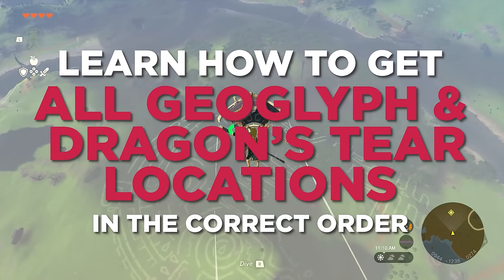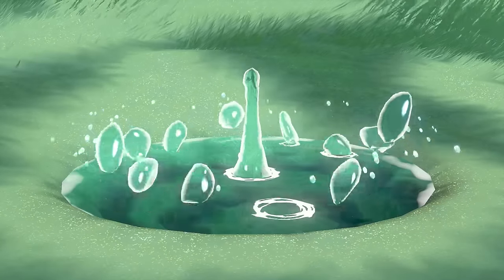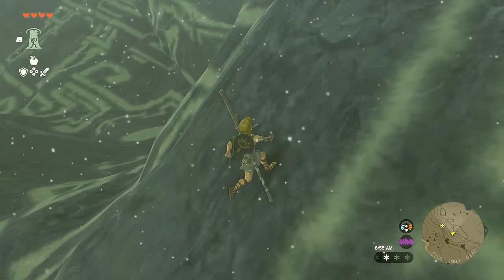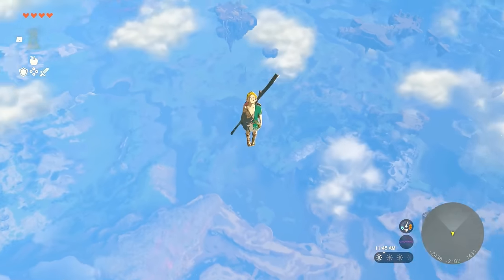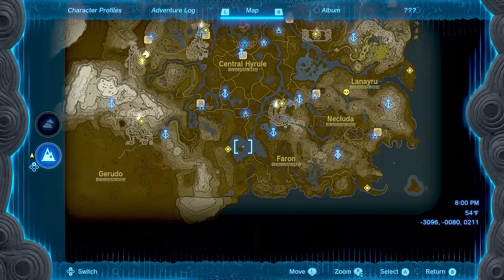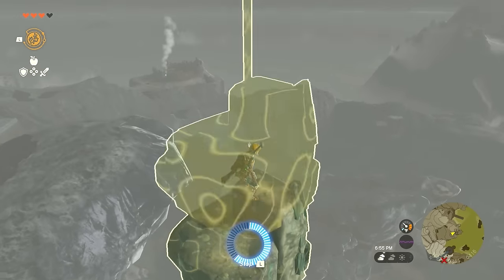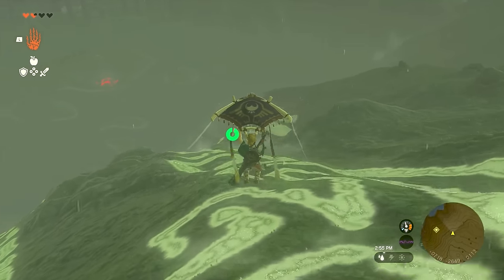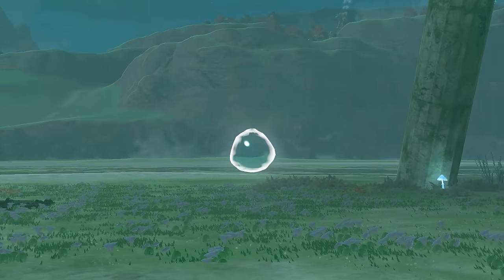All DRAGON'S TEARS Geoglyphs In Correct Order - Zelda Tears Of The Kingdom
In this video I explain all geoglyph locations in The Legend of Zelda Tears of The Kingdom as well as the location of the Dragon's Tear on each geoglyph to unlock a special storyline memory cutscene for each geoglyph. The cutscenes play out a storyline and unlocking them in order allows you to experience the storyline in chronological order. There are 11 geoglyphs on the map, after unlocking and interacting with all 11 Dragon's Tears, a 12 final secret cutscene and dragon tear will unlock.

0:00 Intro
0:35 Starting the quest- 1st Geoglyph
1:27 Progressing the Quest
2:14 2nd Geoglyph - Hebra Mountain
2:59 3rd Geoglyph - Eldin Canyon
3:33 4th Geoglyph - Sahasra
4:00 5th Geoglyph - Gerudo Canyon
4:39 6th Geoglyph - Lindor's Brow
5:31 7th Geoglyph - Rebella Wetlands
5:57 8th Geoglyph - Tabantha Tundra
6:34 9th Geoglyph - Lanayru Sea
7:25 10th Geoglyph - Lake Hylia
8:32 11th Geoglyph - Typhlo Ruins
9:00 Final Secret Dragon's Tear

The 38 piece amiibo card set I use